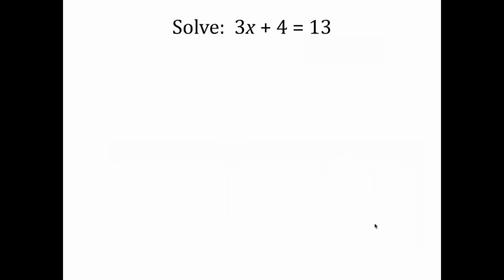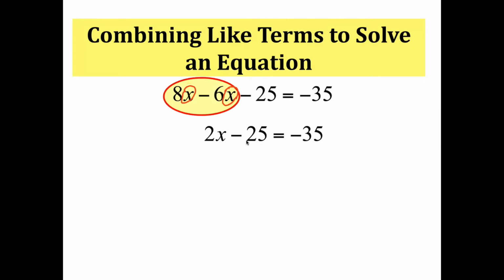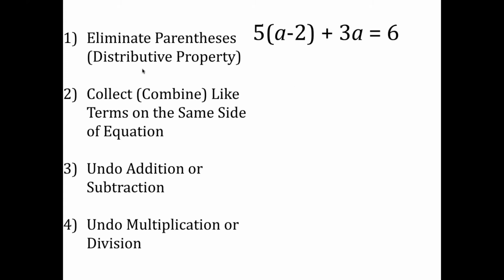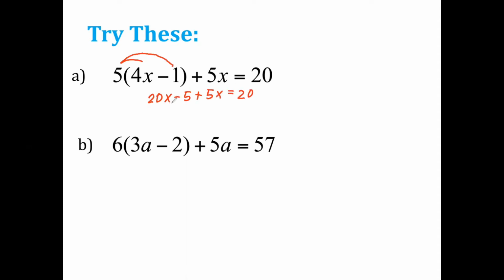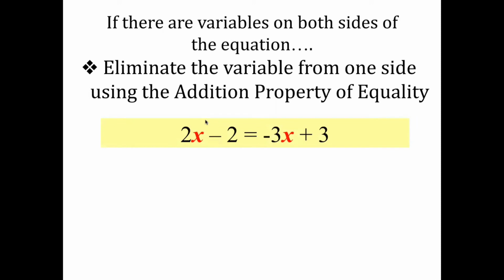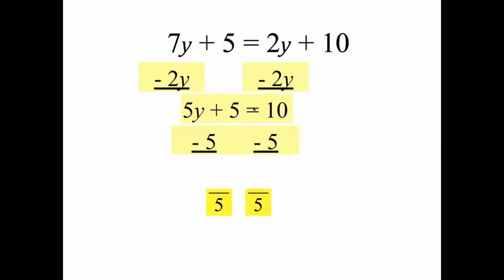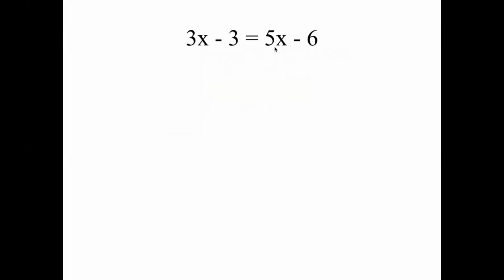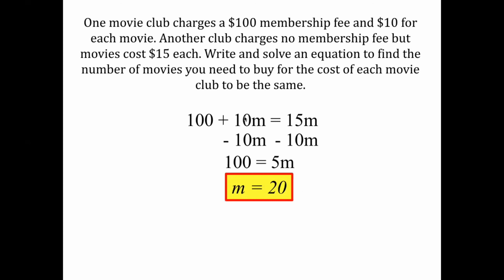1.2-1.3: Solving Multi-Step Equations (BIG IDEAS ALGEBRA 1)